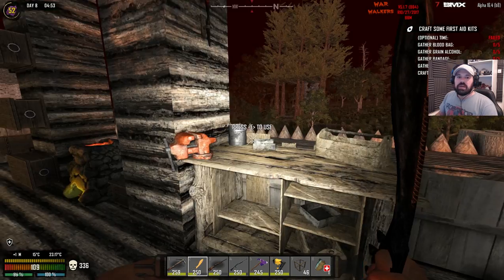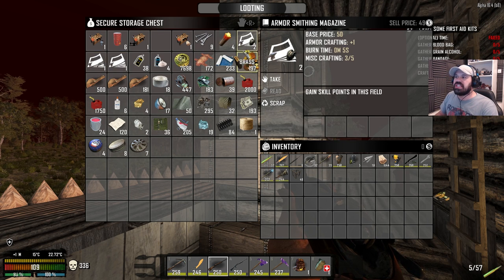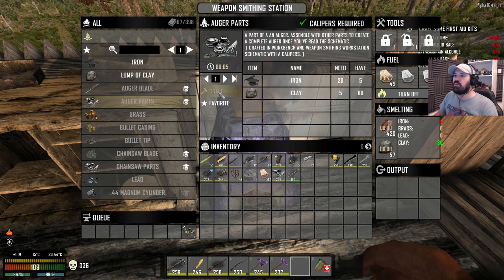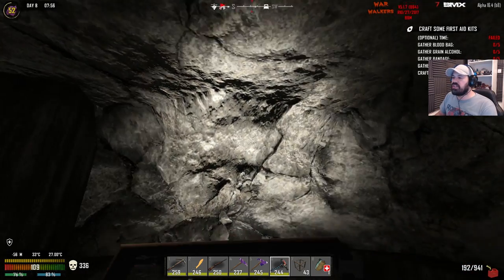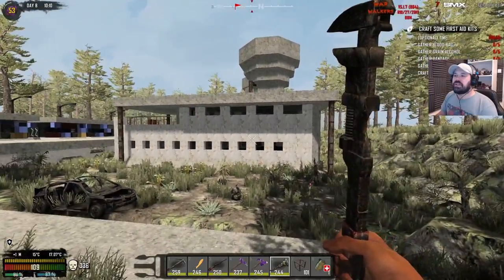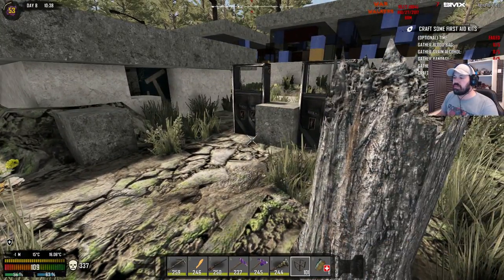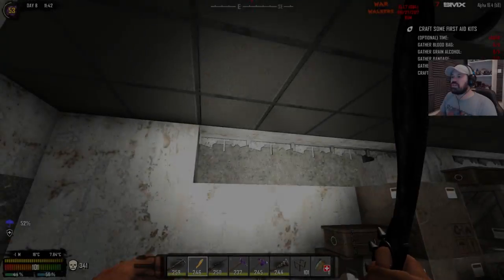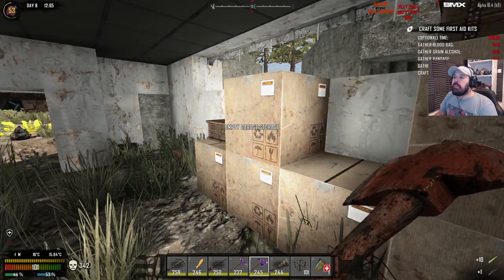Auger and Amazing POI | WotW | 7 Days To Die Alpha 16 Let's Play Gameplay PC | E15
7 Days To Die War of the Walkers Alpha 16

• Seed ► WotWLuck13

7 Days To Die War of the Walkers Gameplay Alpha 16 Let's Play Walkthrough